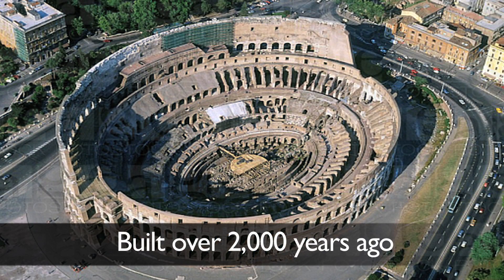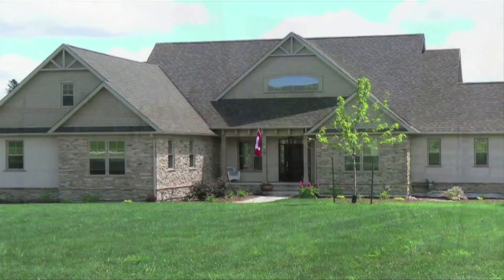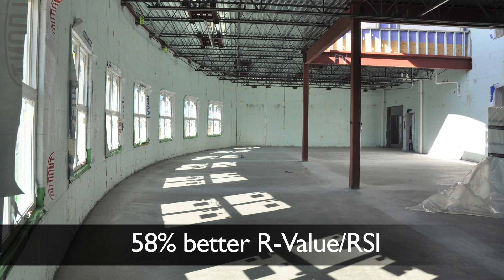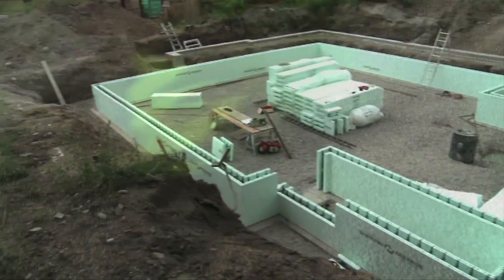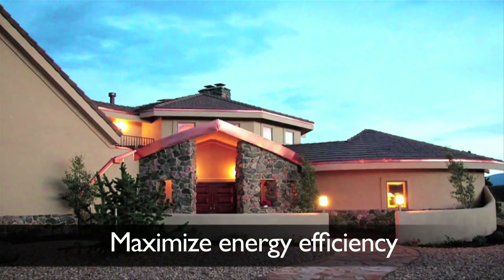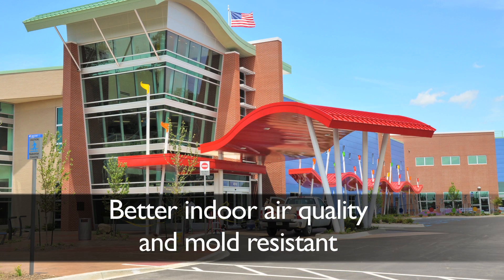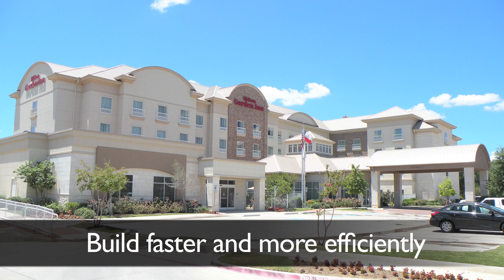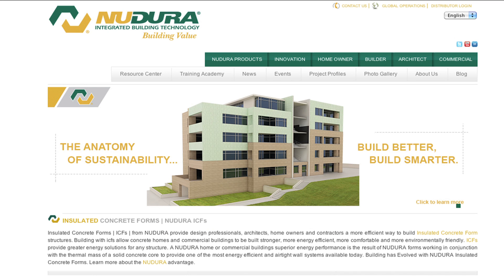NUDURA ICFs, the better way to design & build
NUDURA Insulated Concrete Forms provide architects, designers and builders a faster and more efficient way to design and build structures. Learn more by watching this video and visiting nudura.com